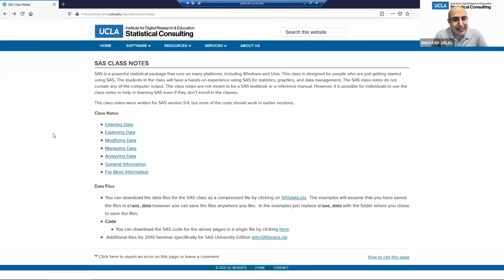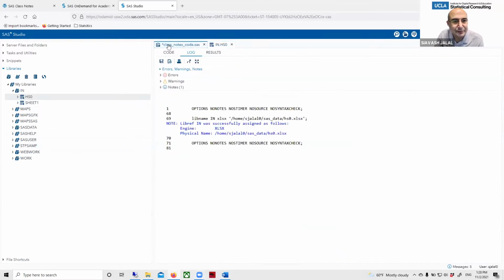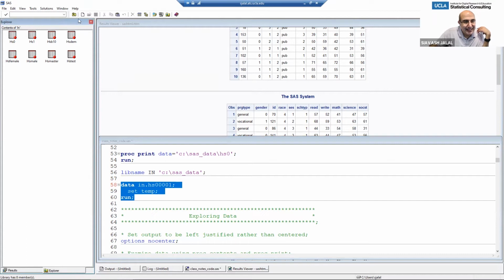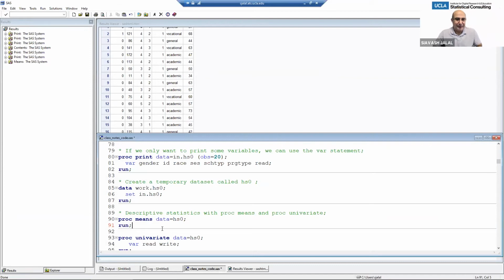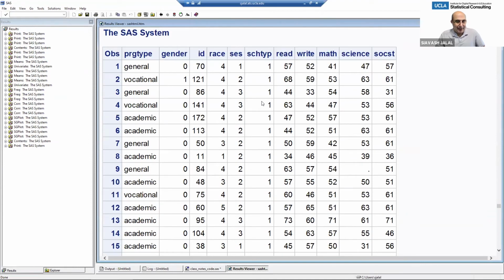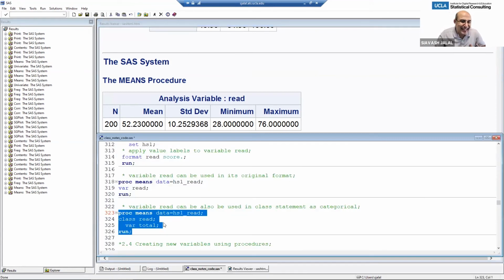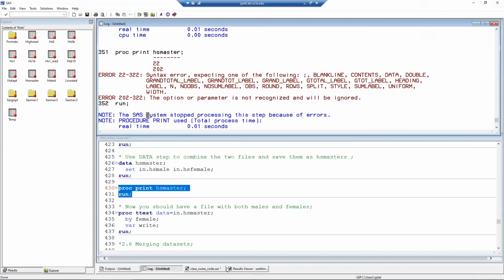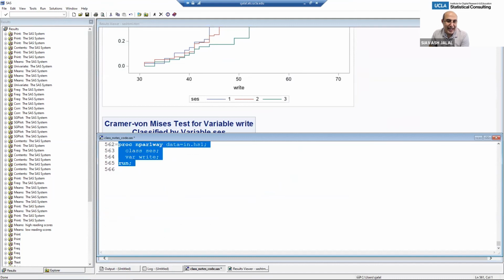Introduction to sas